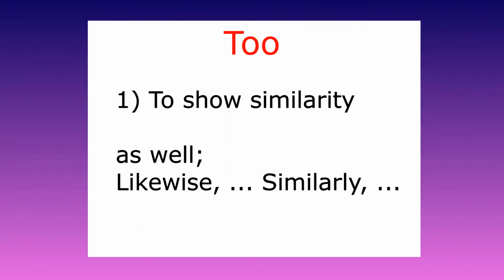20 words you must AVOID in IELTS Writing to get 7+ | Words that decrease your score in IELTS task 2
Hey there! Learn some of the most common English words that MUST NOT be used in your IELTS Writing essays. If you want to get band 7+, remember these words.

If this video gets many likes, in the next one, I will show real examles.

Timecodes:
00:00​ | Introduction
00:16​ | Why to avoid some words
00:48​ | 1
01:20​ | 2
02:01​ | 3
02:56​ | 4
03:54​ | 5
04:14​ | 6
04:29​ | 7
05:18 | 8
05:49 | 9
06:23 | 10
06:54 | 11
08:00 | 12
08:52 | 13
09:18 | 14
09:50 | 15
10:33 | 16
10:58 | 17
11:40 | 18
12:06 | 19
12:06 | 20